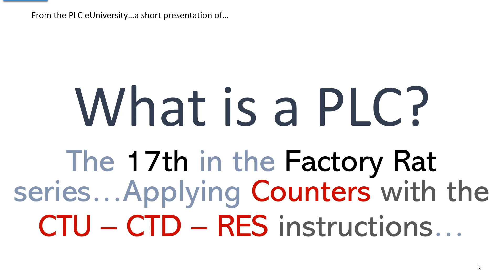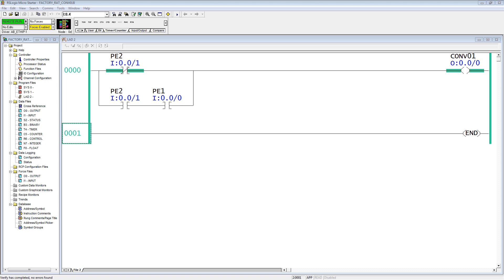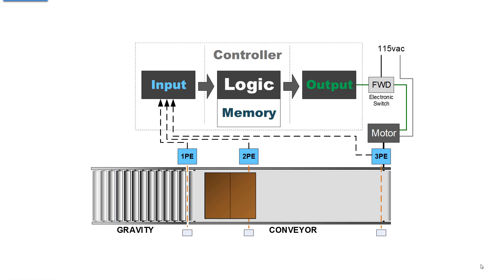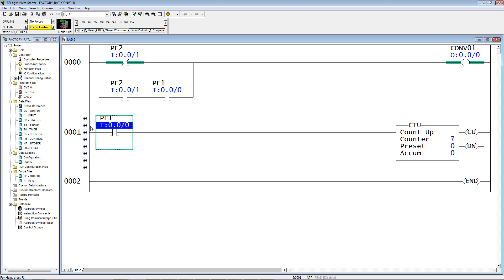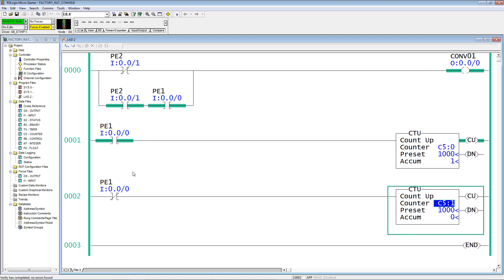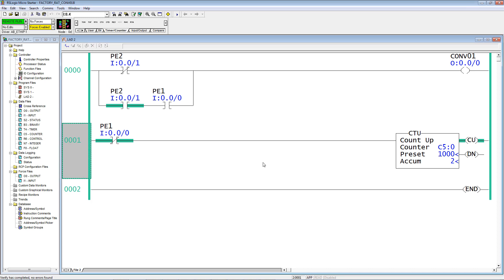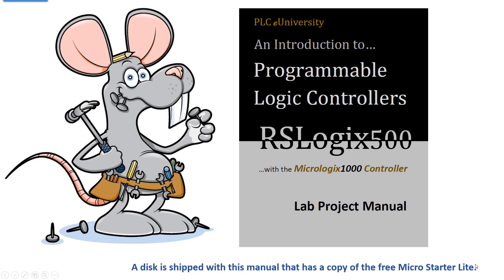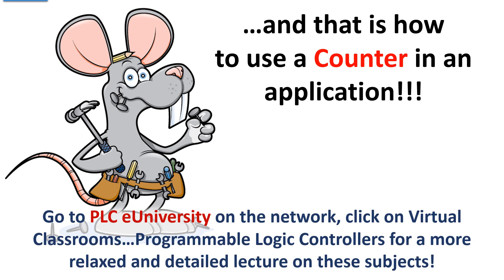What is a PLC? 17 Applying a Counter CTU CTD RES Pt.1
This is the seventeenth presentation in a series of short videos from the Factory Rat. This presentation continues with a conveyor application that was started in an earlier presentation. Specifically applying a counter data type in our program. This application will continue in the next video in the Factory Rat series.